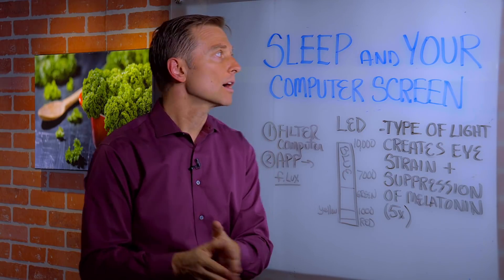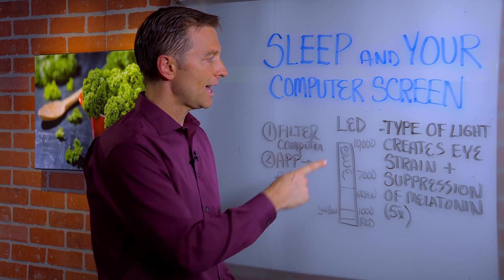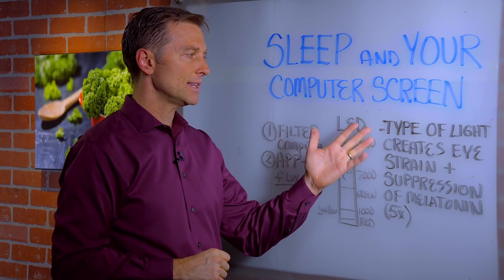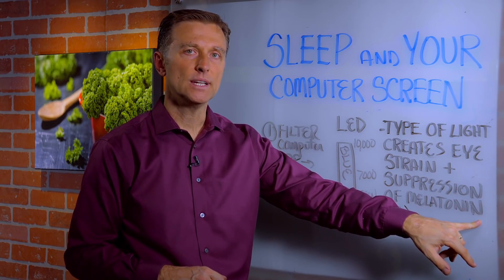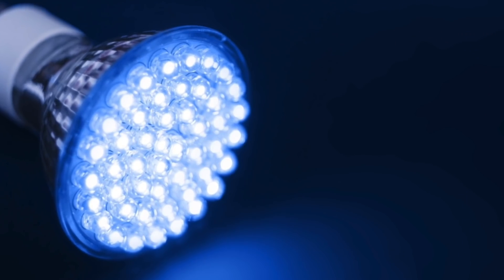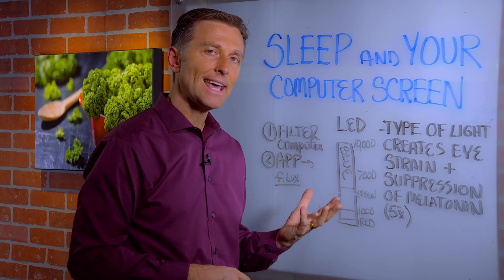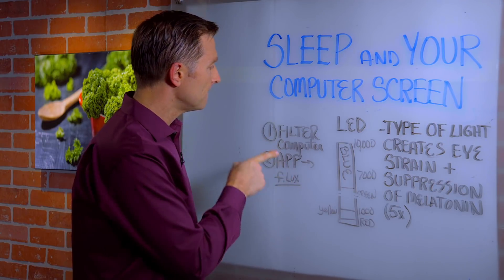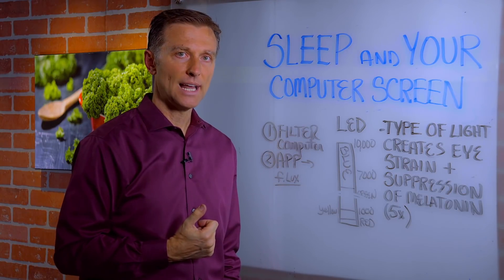Computer Screen (LED) Blue Light Destroying Your Sleep and Eyes?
In this video, Dr. Berg talks about LED blue light on your computer screens and the damage it creates not only on your eyes but on your sleep. Artificial light could be ruining and destroying your sleep and eyes (retina). Excess blue light suppresses melatonin, which interferes with your quality of sleep.